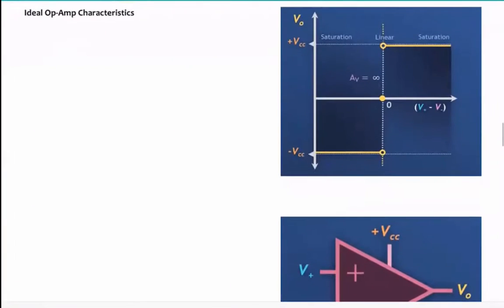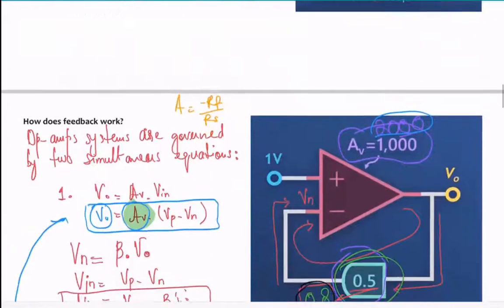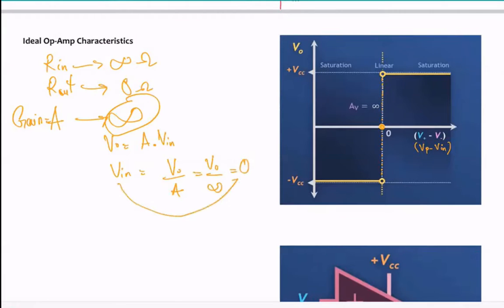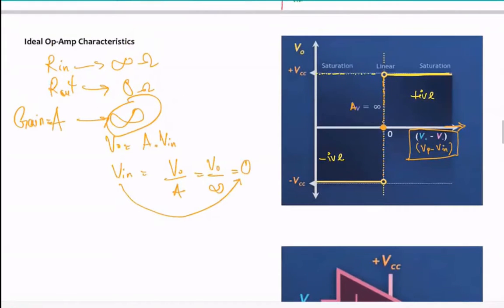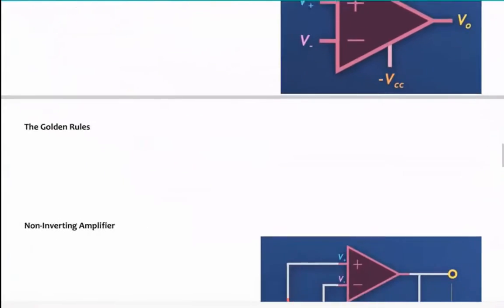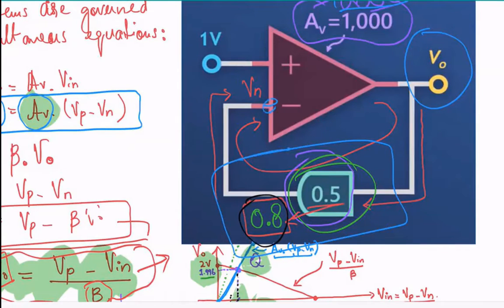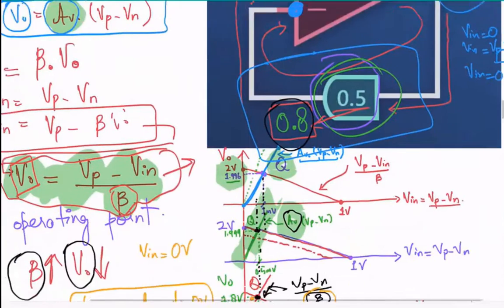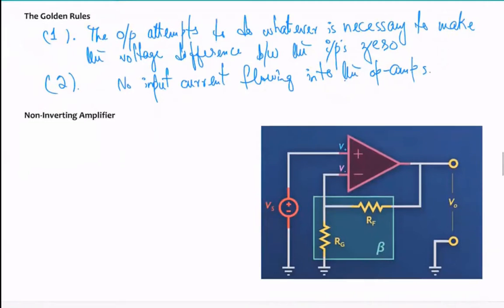#26 Operational Amplifiers ➠ Ideal Opamp Characteristics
Learn about ideal characteristics of an operational amplifier.
Credit: 👍
        -  Sound 🎵 : Camtesia